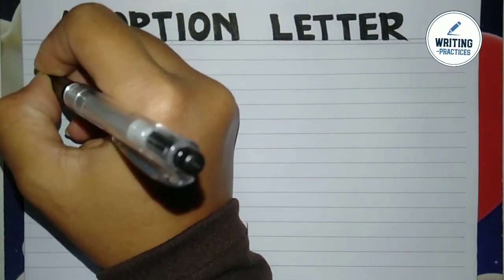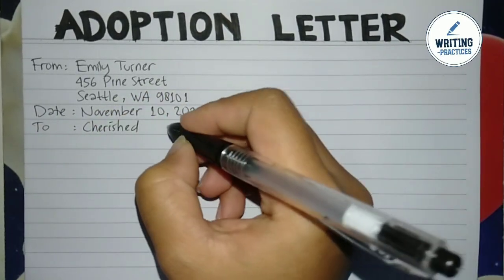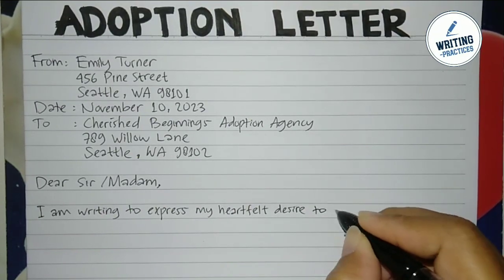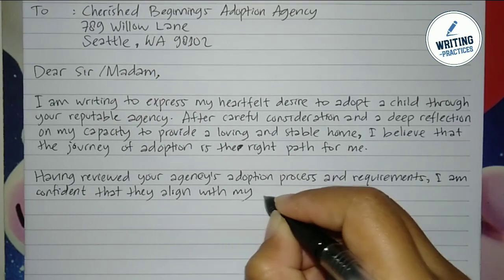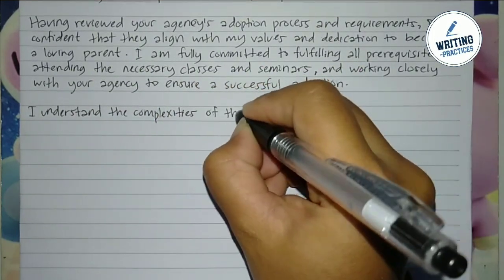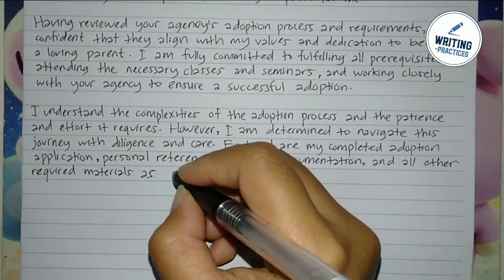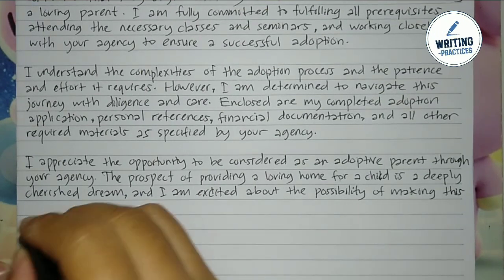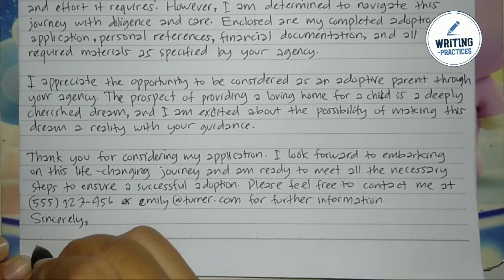How To Write An Adoption Letter Step by Step Guide | Writing Practices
What is An Adoption Letter?

An Adoption Letter is a formal written document used in the process of adoption. It serves as an official communication between the parties involved in an adoption arrangement. Adoption letters can take various forms and serve different purposes depending on the stage of the adoption process and the individuals or agencies involved. Here are some common types of adoption letters:

1. **Adoption Application Letter:** This is a letter written by individuals or couples seeking to adopt a child. It is usually submitted to an adoption agency or authority as part of the initial application process. The letter typically introduces the prospective adoptive parents, explains their desire to adopt, and outlines their qualifications and readiness to provide a loving and stable home for a child.

2. **Adoption Reference Letter:** Prospective adoptive parents may be required to provide reference letters from friends, family members, employers, or acquaintances who can vouch for their character, suitability, and ability to parent. These reference letters are important to establish the prospective parents' credibility and trustworthiness.

3. **Adoption Consent Letter:** In cases of independent adoptions or stepparent adoptions, a biological parent may need to provide a consent letter formally relinquishing their parental rights to the child. This letter may be submitted to the court or adoption agency as part of the legal process.

4. **Adoption Announcement Letter:** After the adoption is finalized, adoptive parents may choose to send out adoption announcement letters to family and friends to share the joyous news of their new family member. These letters often include details about the adoption process and express the parents' excitement and gratitude.

5. **Adoption Agency Letter:** Adoption agencies may correspond with prospective adoptive parents, birth parents, or other involved parties through various letters and documents to facilitate the adoption process. These letters may include updates, requests for information, or notifications regarding the adoption status.

6. **Adoption Finalization Letter:** Once an adoption is legally completed, adoptive parents typically receive a finalization letter from the court or adoption agency confirming the legal adoption of the child. This letter serves as official proof of the adoption.

7. **Adoption Reunion Letter:** In cases of open adoptions or reunions between adoptees and their birth families, individuals may exchange letters to establish contact, share information, or express their feelings and intentions.

These are just a few examples of adoption letters, and their content and purpose can vary widely based on the specific circumstances of the adoption. The primary aim of adoption letters is to facilitate the adoption process, ensure legal compliance, and maintain clear and respectful communication among all parties involved in the adoption journey.